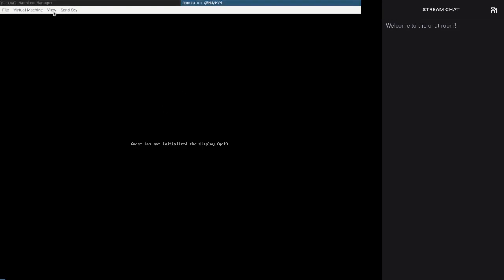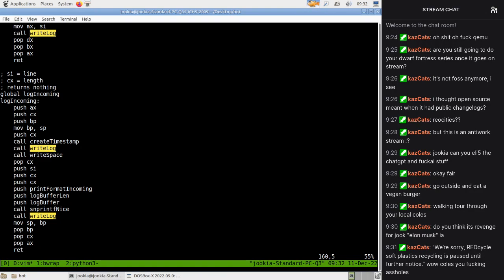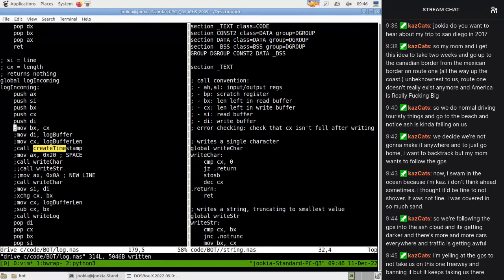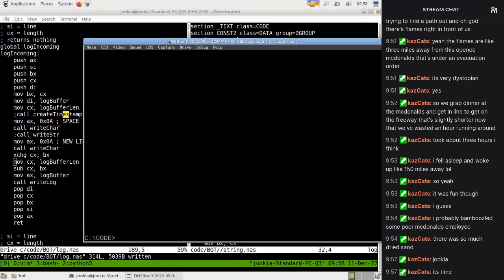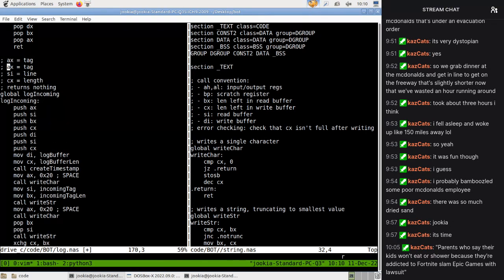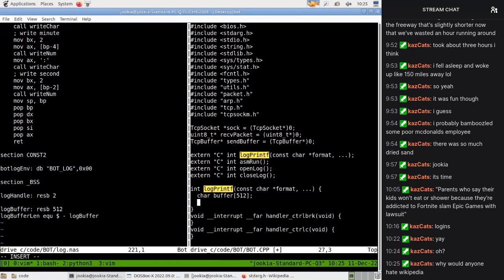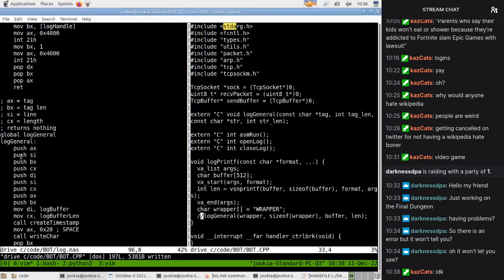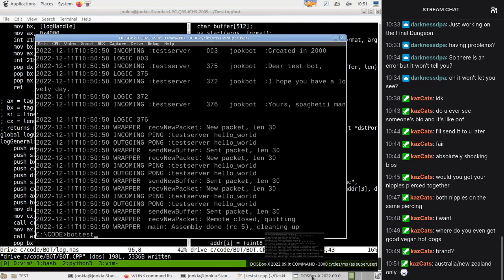Programming a DOS Twitch Bot: Part 34 (Logging again)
In this video I convert the logging code to use my string handling
while trying to hold back an 8086 breakdown. I last 1.5 hours.

This video contains adult language and humor.

Timestamps:

00:00:00 - Fixing Ubuntu
00:07:36 - Showing 8086 ISA note, setting stream vibe
00:09:22 - Refactoring logIncoming
00:22:15 - Debugging garbage output
00:43:00 - createTimestamp fixing and other refactoring
01:03:40 - Re-wrapping printf in C